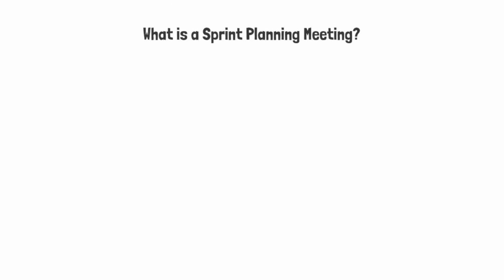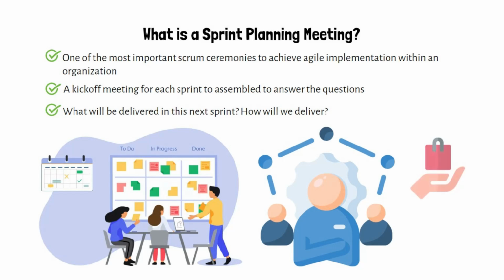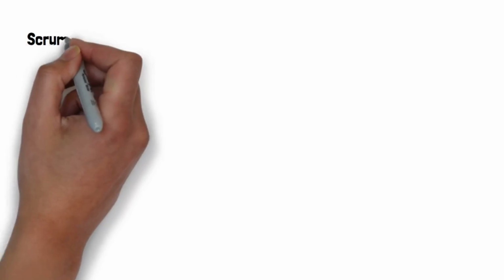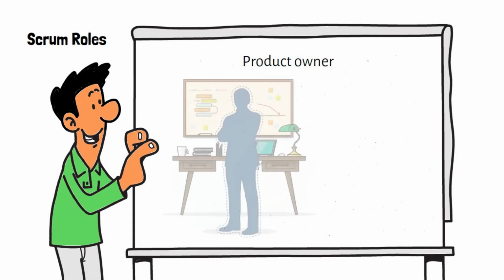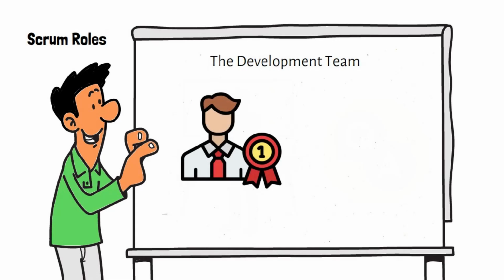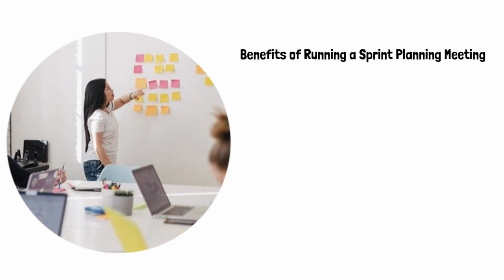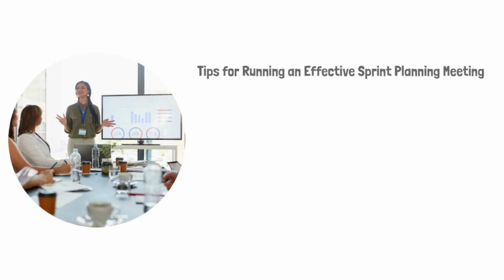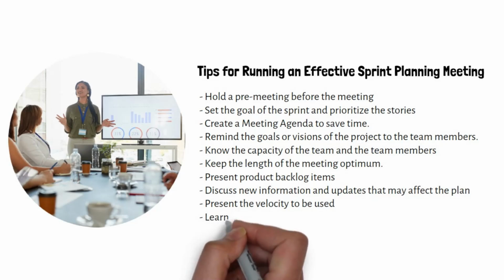Sprint Planning Explained So Anyone Can Get It!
In this video, we explore what happens in the Sprint Planning meeting and why it is a critical part of the Agile methodology. We will also discuss how the Scrum team collaborates to create a sprint backlog and achieve sprint commitment. Learn about the importance of this meeting for achieving Agile success.

00:00 - Intro
00:06 - What is Sprint Planning Meeting in Agile?
00:39 - What is a Sprint Planning Meeting?
01:35 - Scrum Roles
01:40 - Scrum Master
02:10 - Product Owner
02:45 - The Development Team
03:15 - Benefits of Running a Sprint Planning Meeting
03:50 - Tips for Running an Effective Sprint Planning Meeting